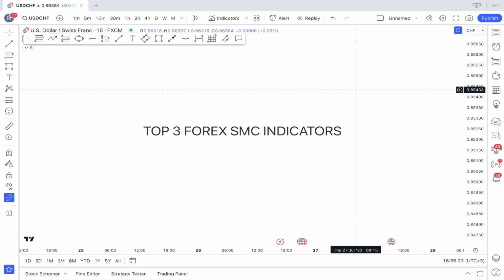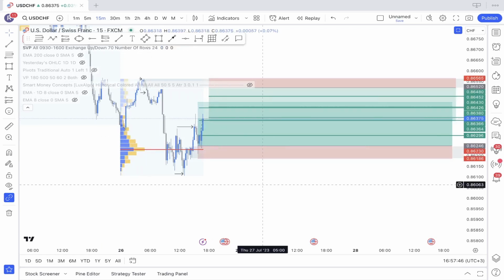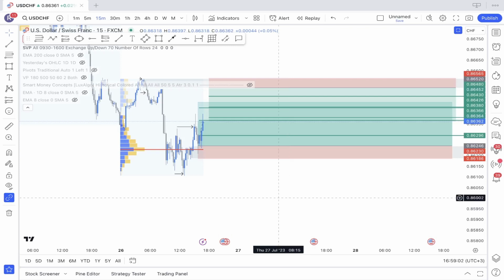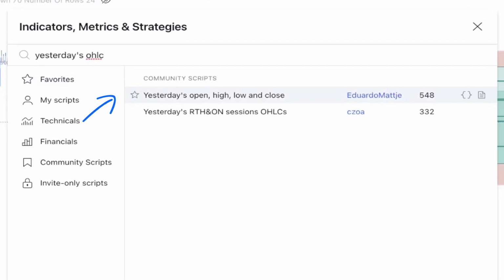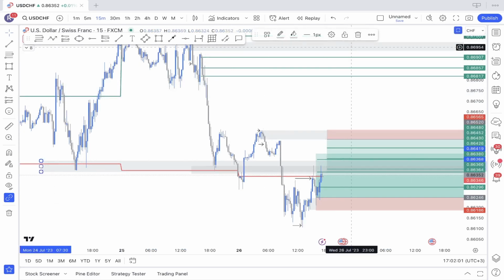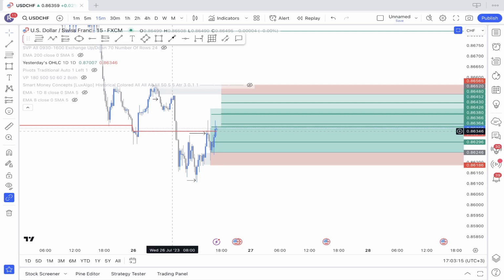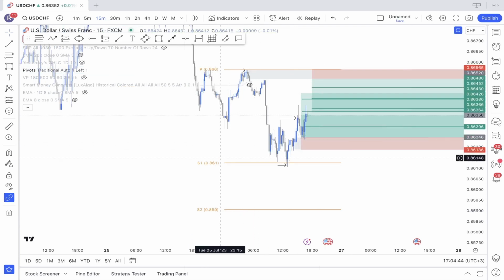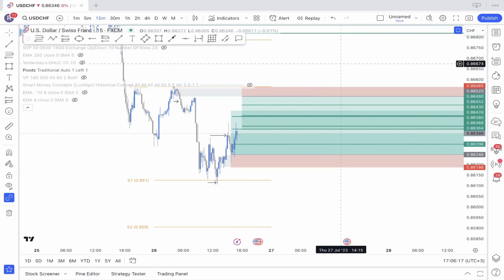Boost Your Forex Profits with these 3 Game-Changing SMC TradingView Indicators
Hello everyone. In this video i will share with you My Top 3 Favorite Forex SMC Indicators that helped me Boost my Trading Profits.